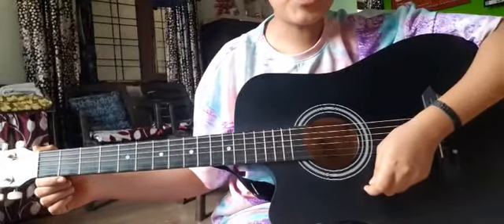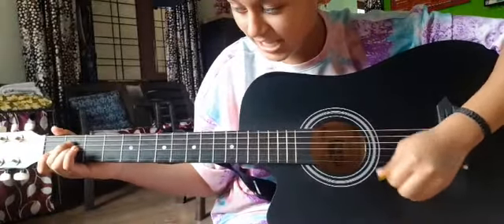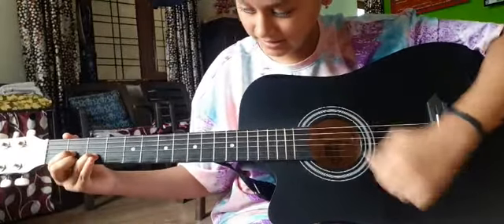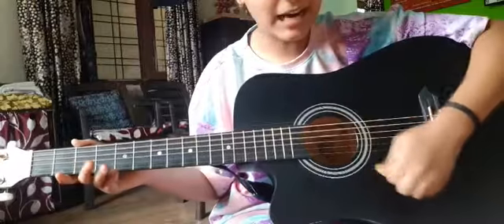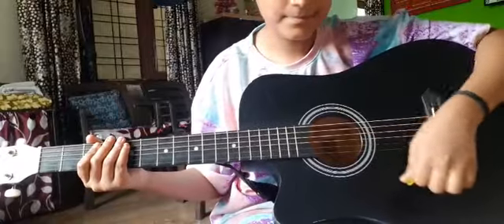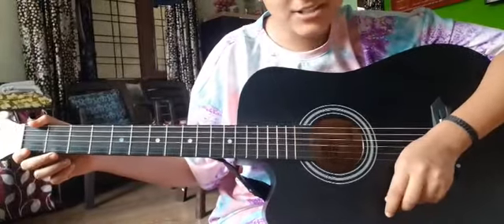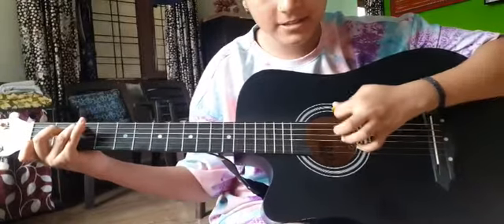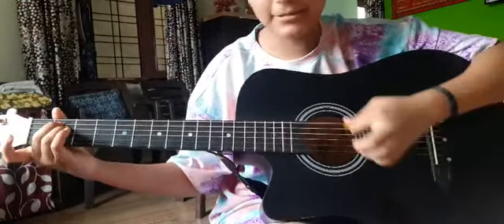The girl in our family called Nancy 😍😍✌️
Every family should have at least one musician. It's a legacy 🤍⏳🌎